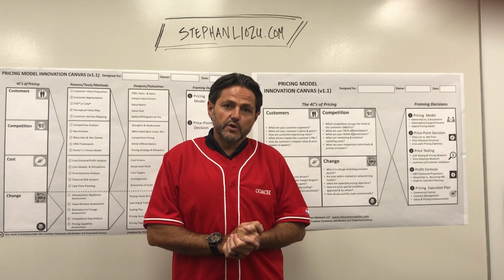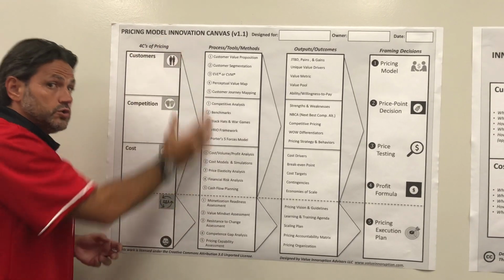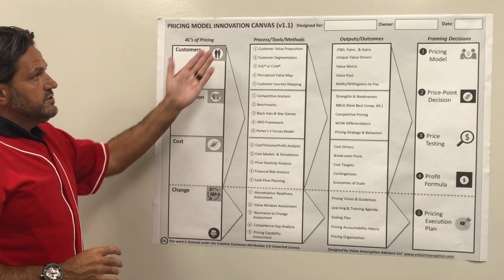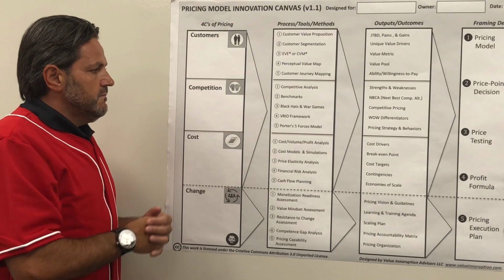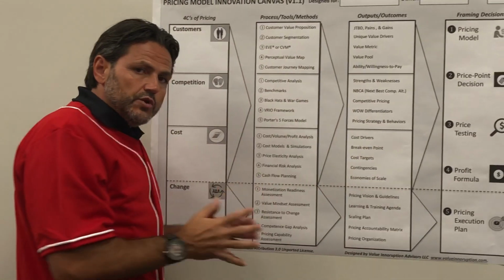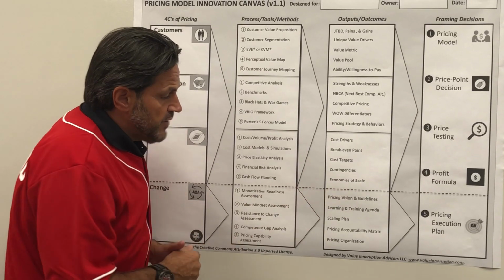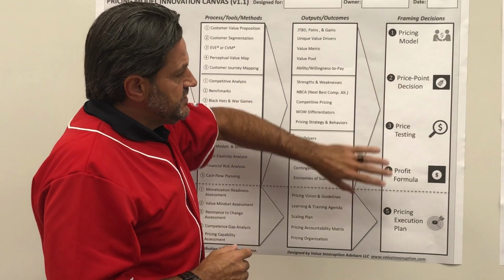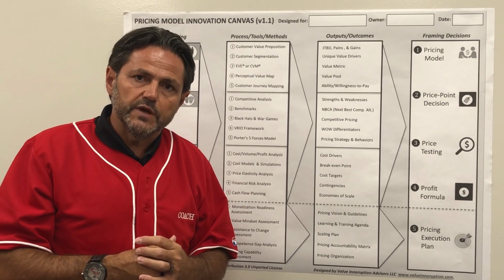Pricing Model Innovation Canvas (PMIC) Details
In this video, we present the specific methods and tools used for each of the 4 C's of pricing in the canvas. There are 20 methods/tools/analyses that are recommended with key outputs/outcomes that are used in the framing process for your opportunity. The PMIC is for innovators, digital teams, and marketers in need of a framework for monetizating their offers.